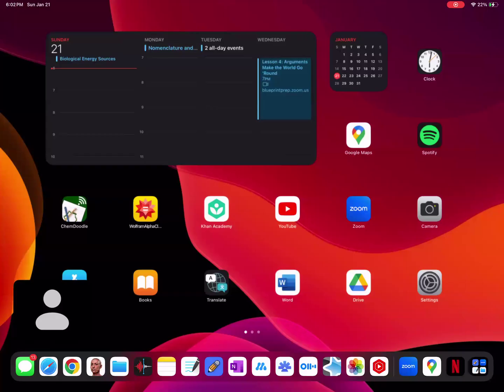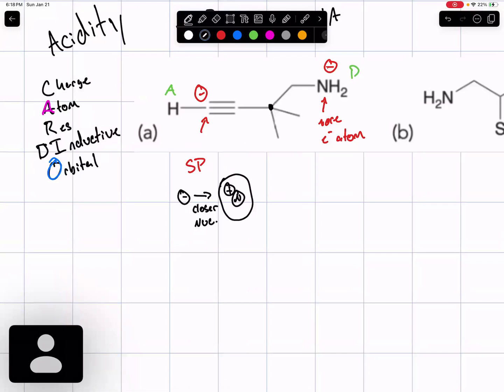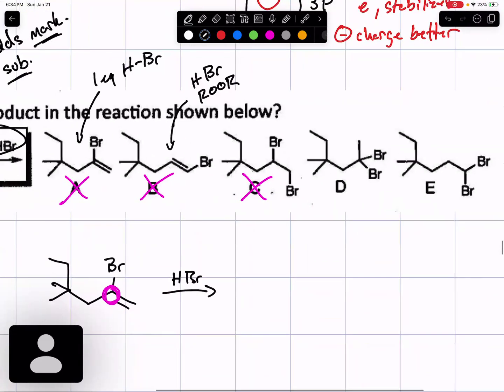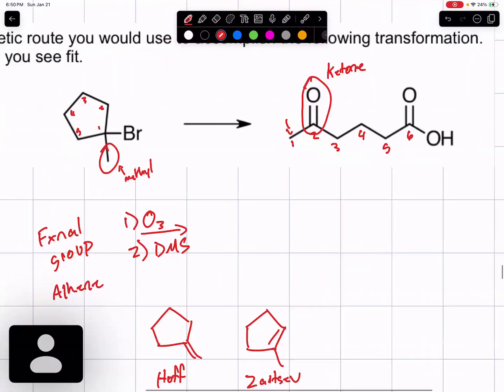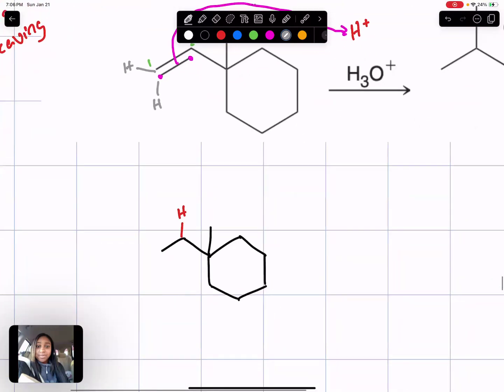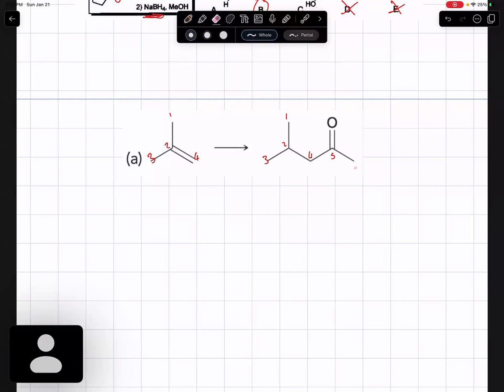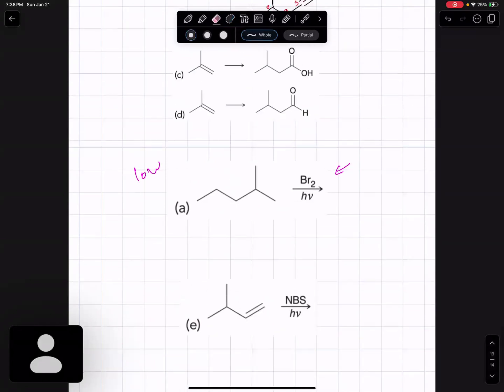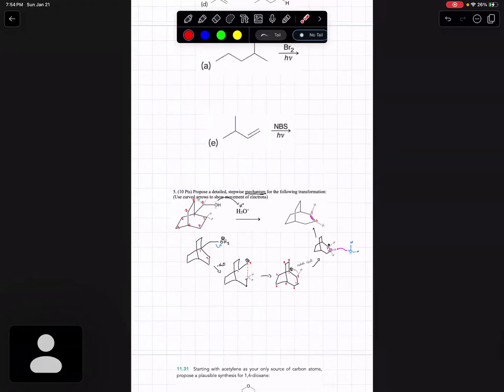Orgo I: Review of Rxns, alcohols, carbon elongation, etc.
**Play 2x Speed**
CCNY Chem 261